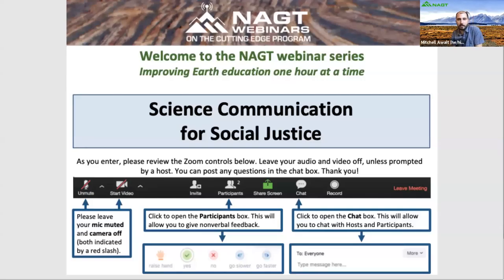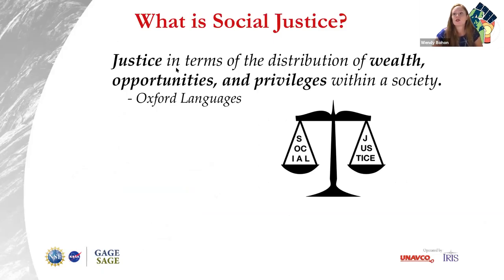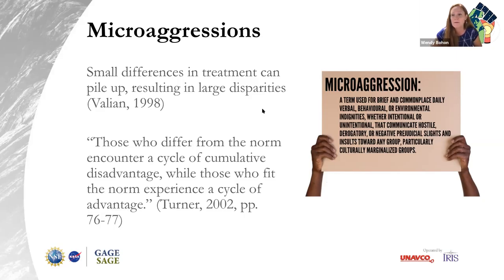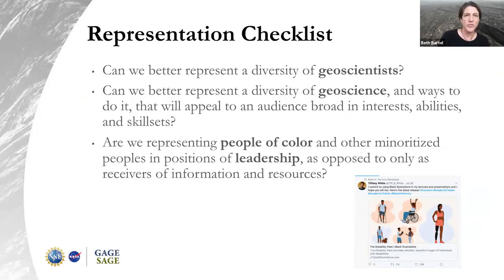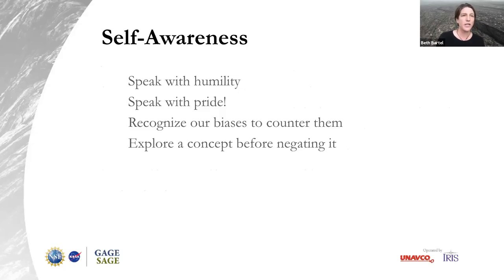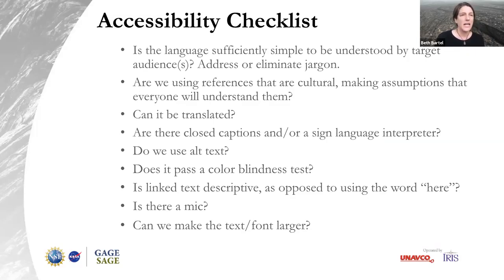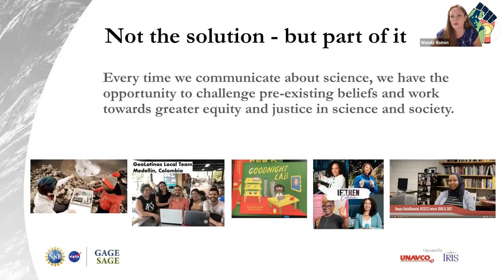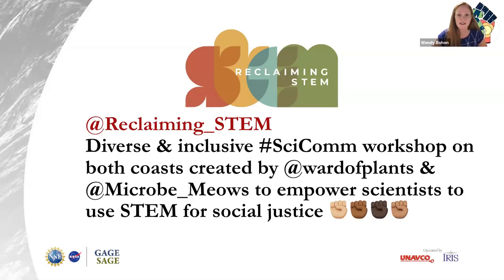Science Communication for Social Justice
Geoscience communicators have a particular responsibility to promote an ethical, diverse, inclusive culture across the geosciences, while consciously increasing access to geoscience information to all sectors of the public. We can and must start to make thoughtful, meaningful changes in who presents information, what we present, and how we present it. We will share some ideas and examples of how to produce media to engage with diverse audiences, tips for amplifying the voices of diverse scientists on social media and in mass media, and developing educational materials explicitly created using a justice, equity, diversity, inclusion and accessibility lens.